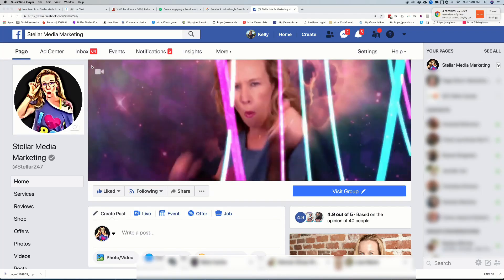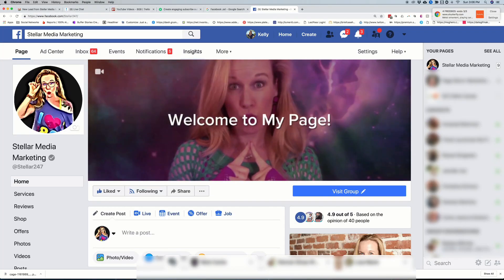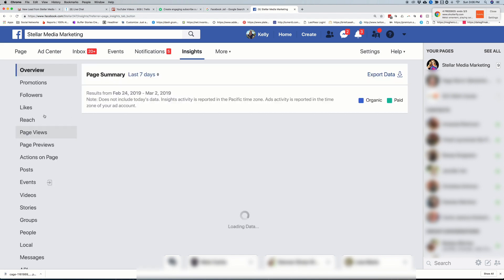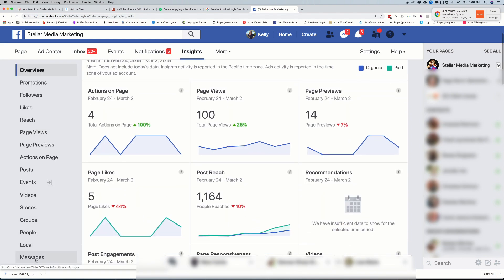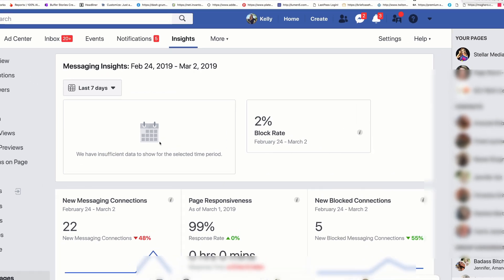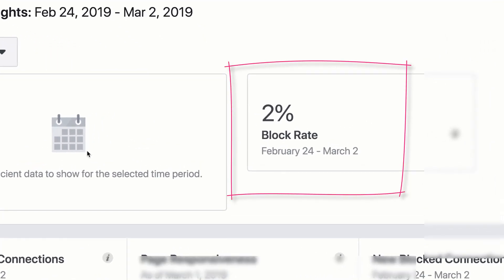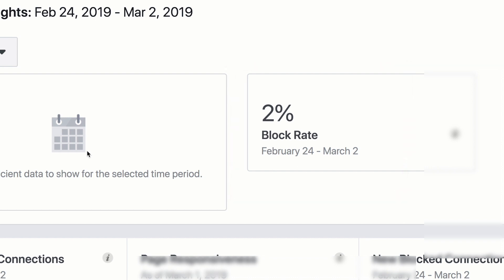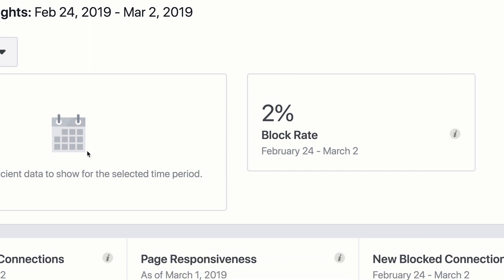How to Lower Your Messenger Bot Block Rate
Watch this video to learn how to Lower Your Chatbot Block Rate.

What is your Facebook Chatbot block rate? You want to strive to get a chatbot block rate under 3%. In this video, Kelly Noble Mirabella with Baby Got Bot will show you 3 ways to keep your Facebook Chatbot Block rate low. She will also show you where in Facebook you can find out what your block rate is.

Want even more Chatbot support? Be sure to join the Baby Got Bot Community over on Facebook! It is free and you can ask questions, help others and even get access to free monthly exclusive training and AMA live broadcast.

Must Watch for all AI Chatbot Builders: "Creating Your Own AI Assistant for Incoming Calls"